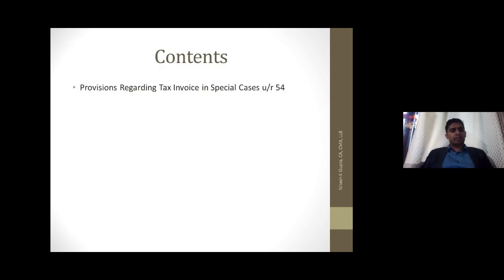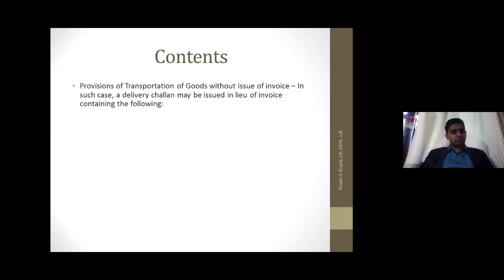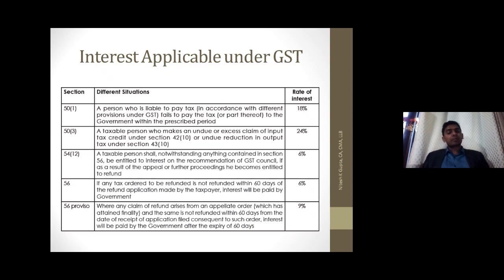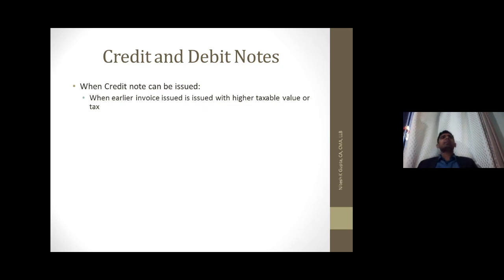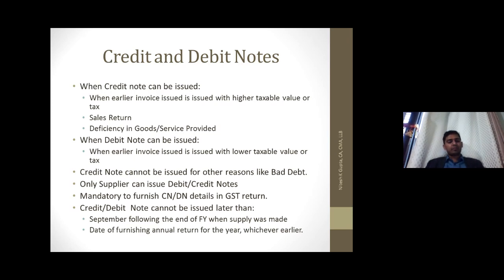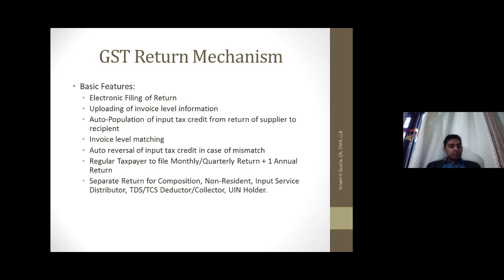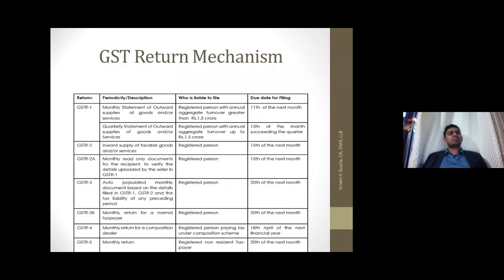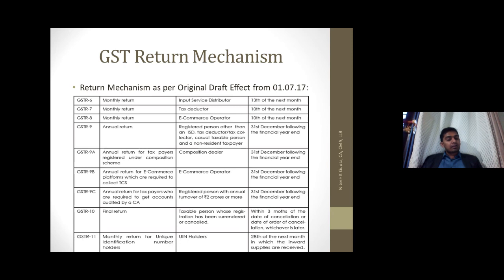Webinar :Paper-IV : Statutory Compliance (25.01.2024)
Thursday, January 25, 2024 Time : 5:00 PM - 6:00 PM